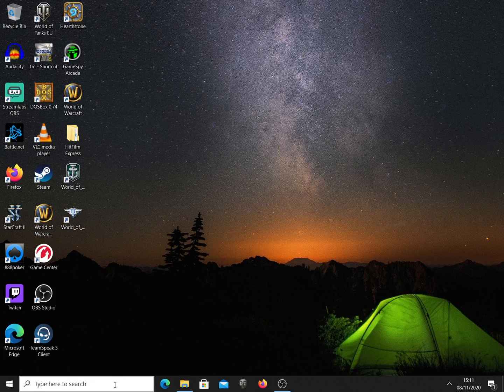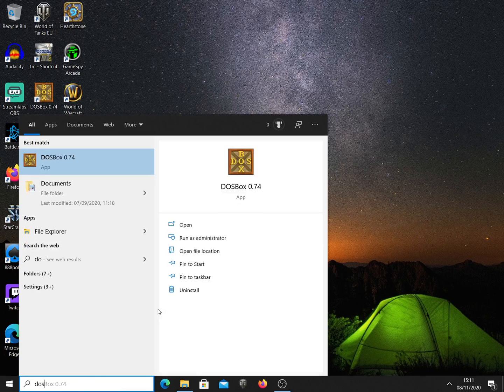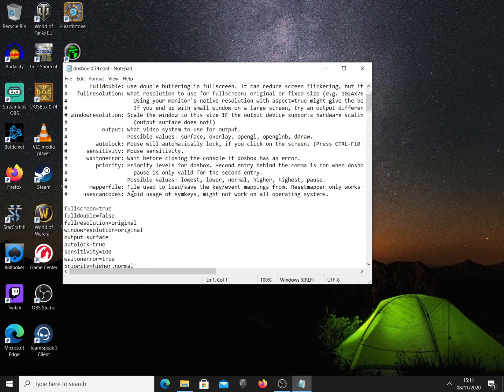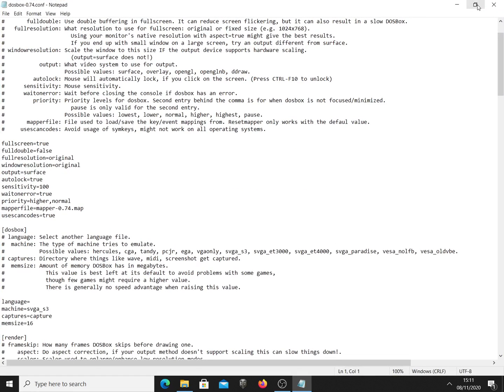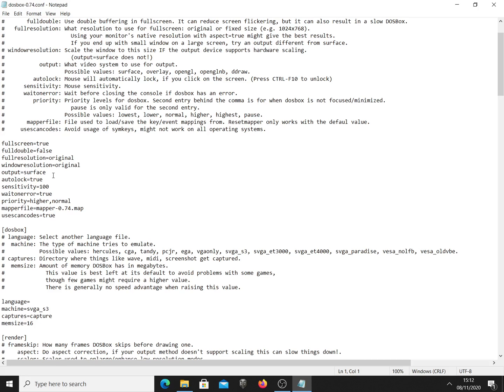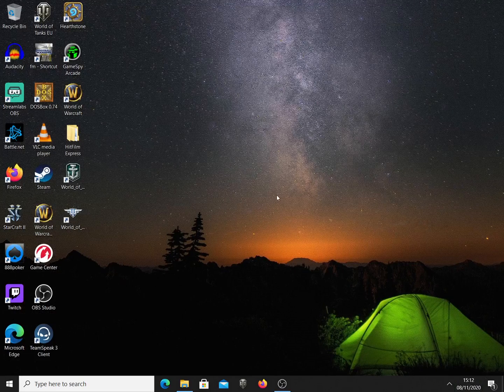How to record and stream DosBox retro games in full screen through OBS-tutorial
Hi all in this video i will show you how to record and stream retro games in OBS in full screen but this method is not recommended for youtubers because it will revert to your screen resolution and videoes on YouTube are recommended in 720p so you can check out my other video where i show you how to set it  up for youtubers  and how to set up full screen in DosBox dont miss anything and good luck.If you have any questions please ask in comments section and i will come back to you.

Any questions are welcome so dont be shy put them in the comments and i can make more videos for you and if you like the content dont forget to subscribe to get notified about new videos and good luck.

Here you can check it out my channels merchandise

-Here Is My Twitch Channel Link